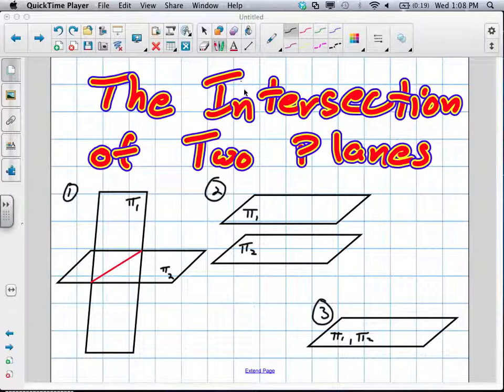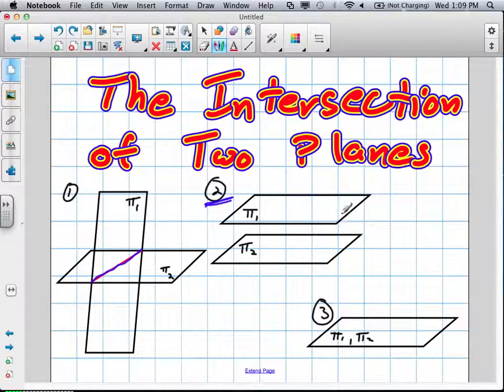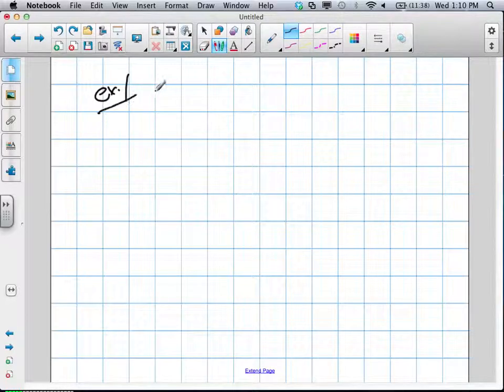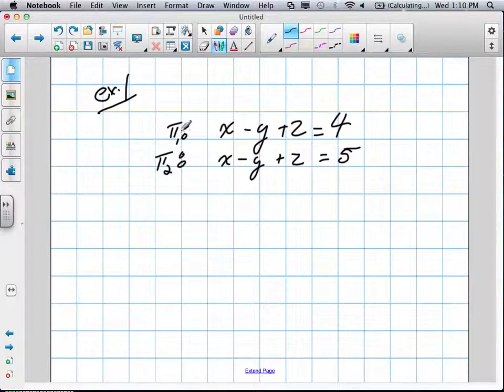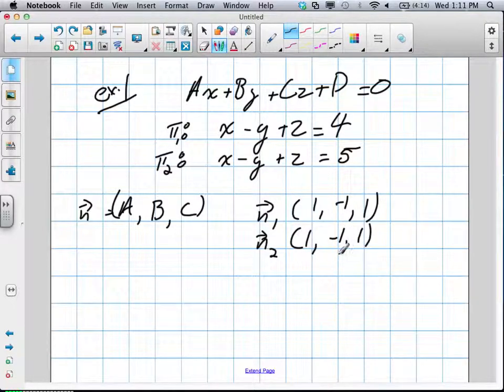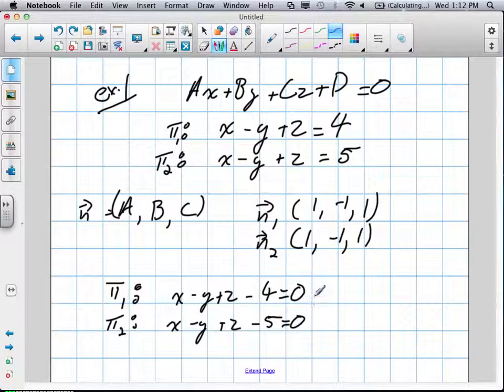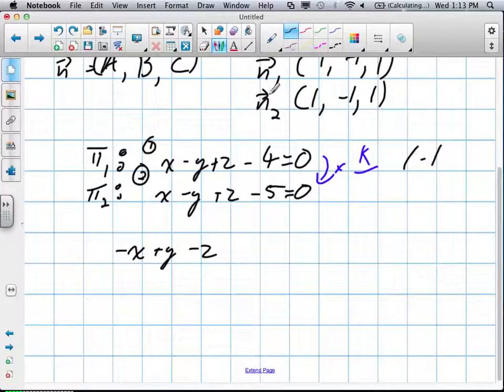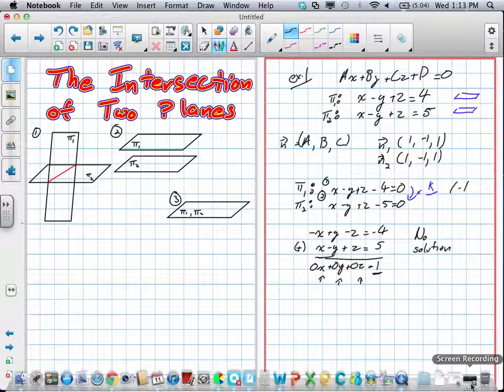Two Parallel PLanes Grade 12 Calculus Lesson 9 3 9:11:12